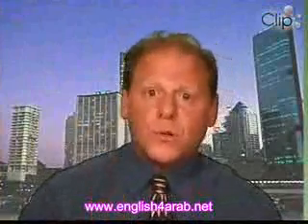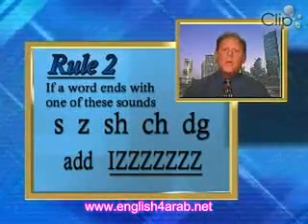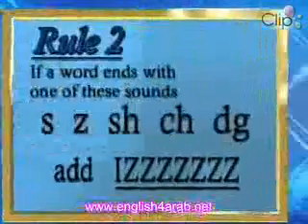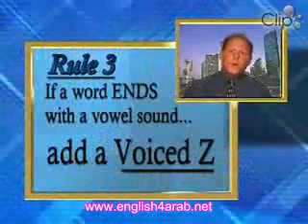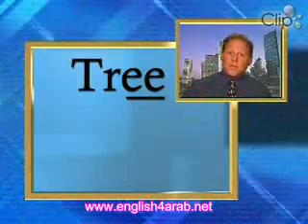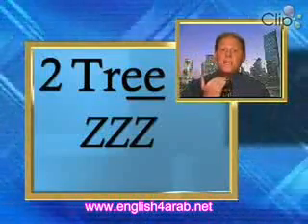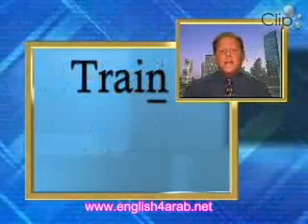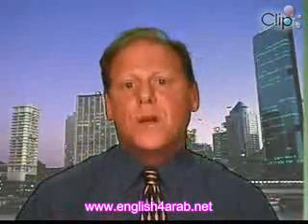The Interactive English Course 2